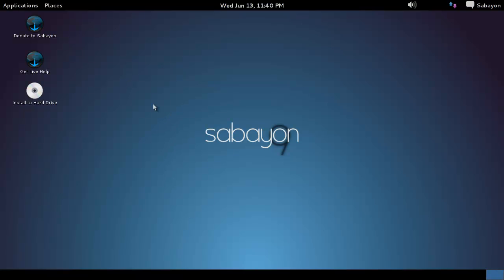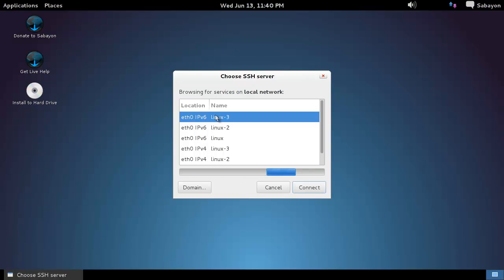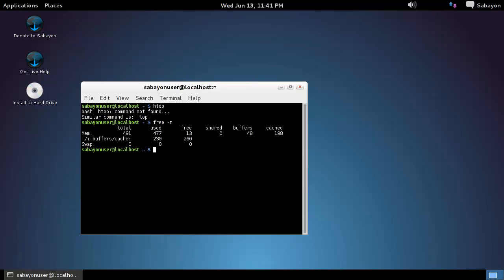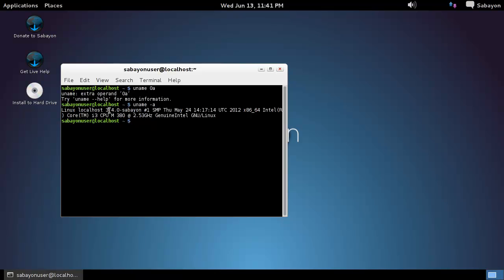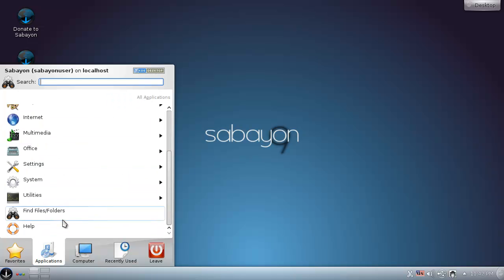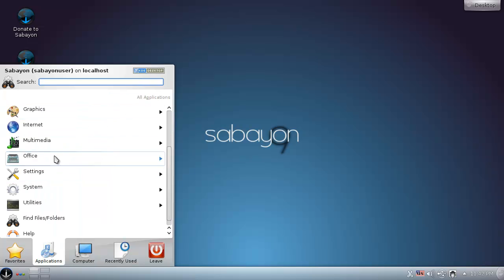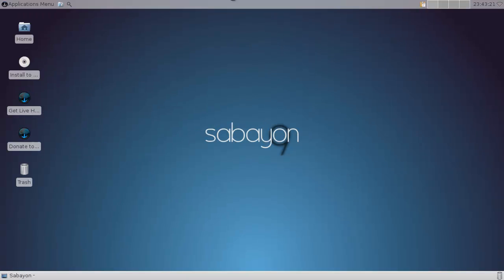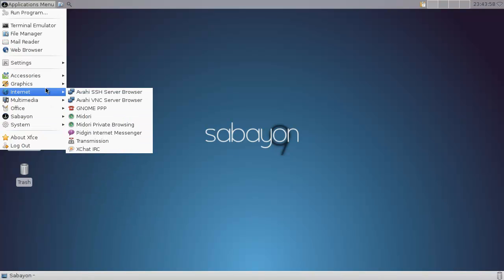Spoonfeeding Linux - Sabayon 9 (GNOME, KDE, Xfce)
Spoonfed here showcasing the latest Sabayon in all three flavours.